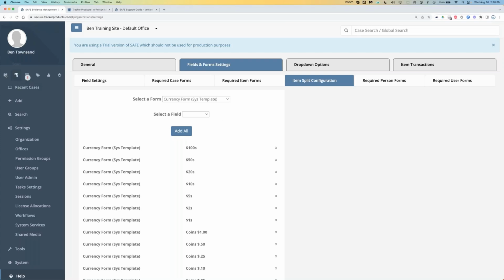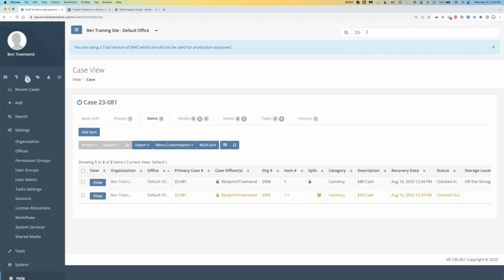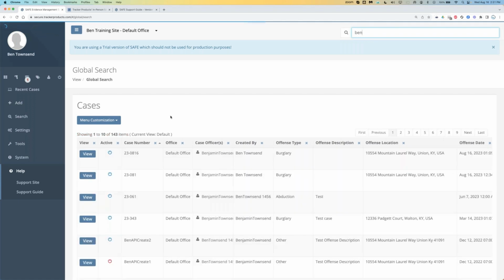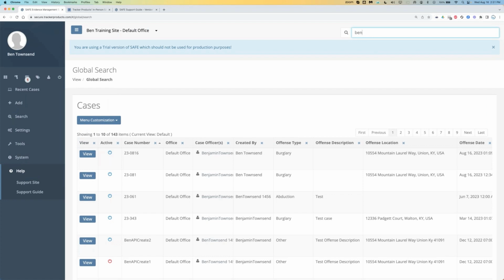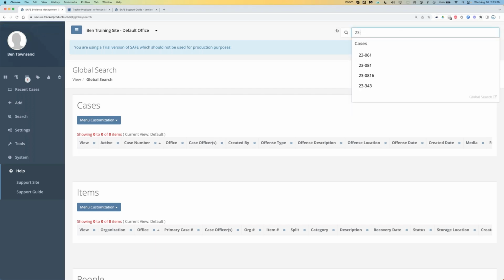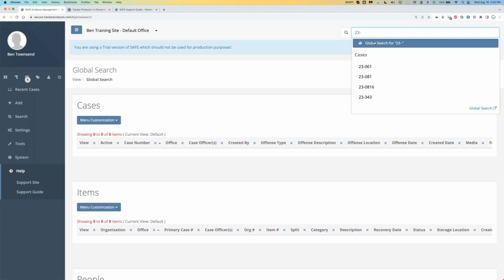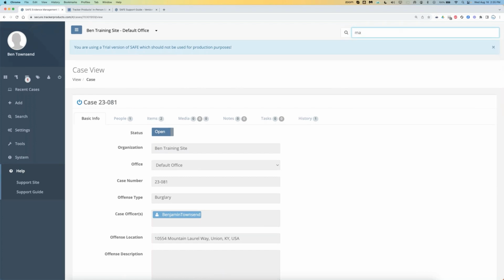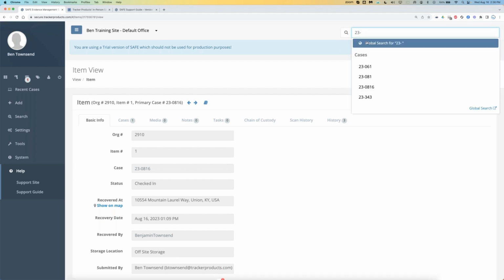SAFE Evidence Management Software Feature: Global Search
Global Search, the case lookup field will now be a case lookup OR global search.